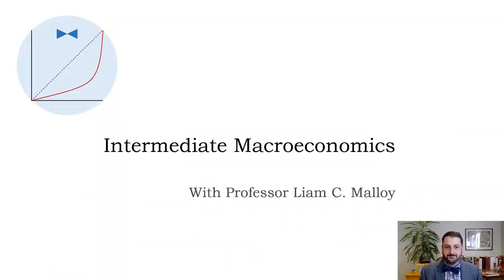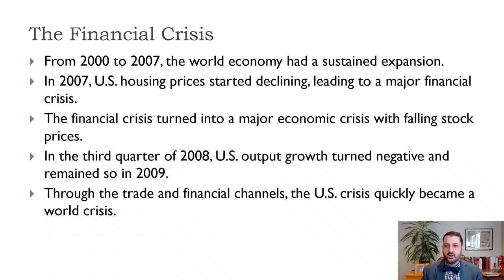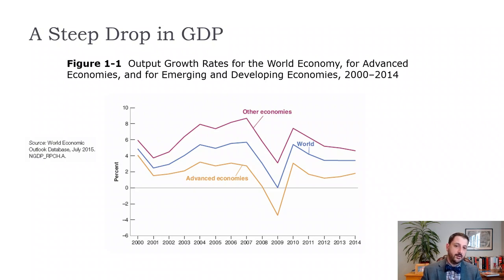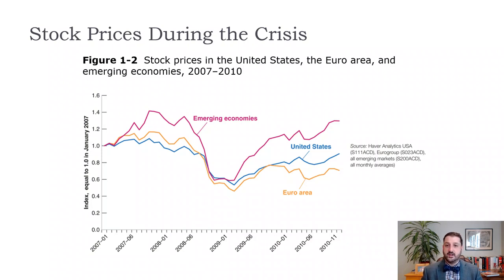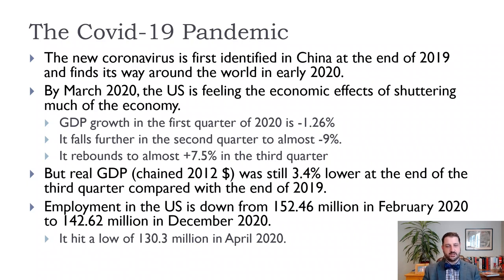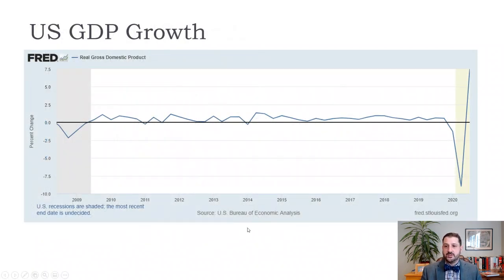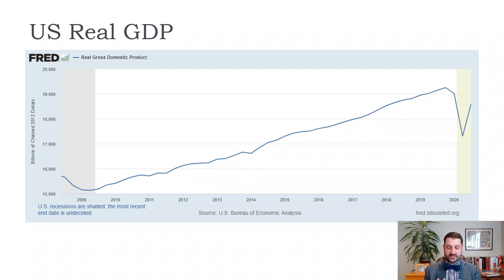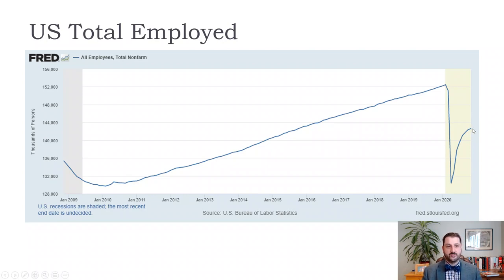Macro-Ch1-Introduction to Macro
Introduction to intermediate macroeconomics. Using Macroeconomics textbook by Olivier Blanchard.